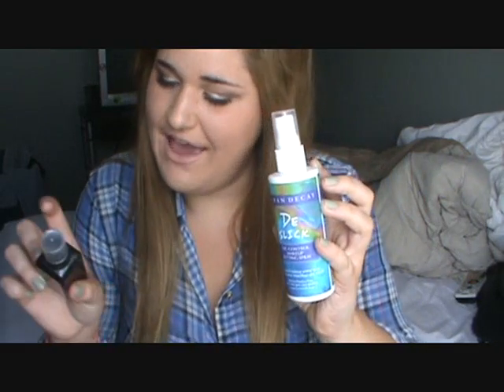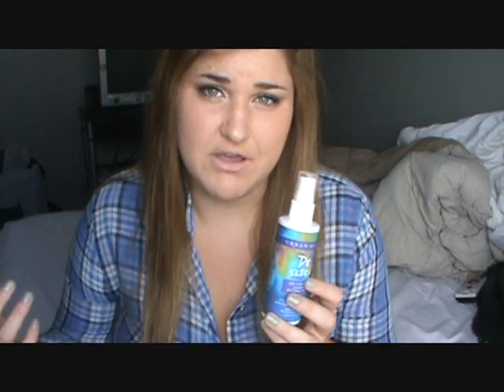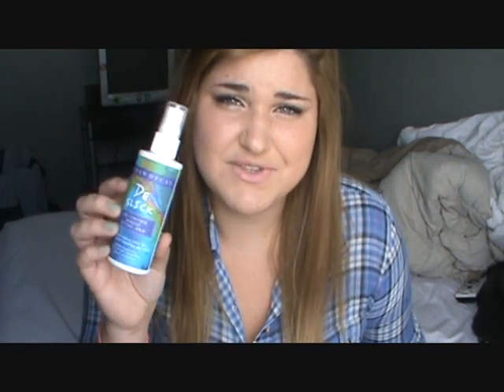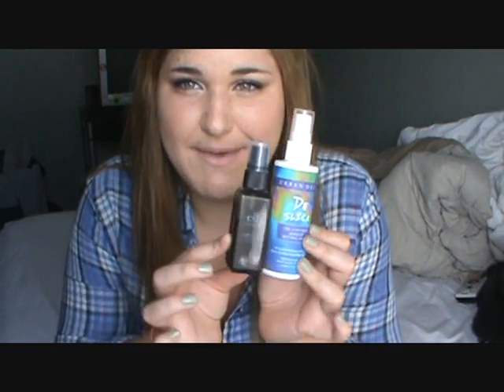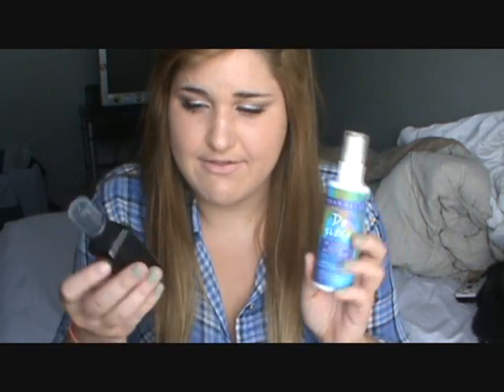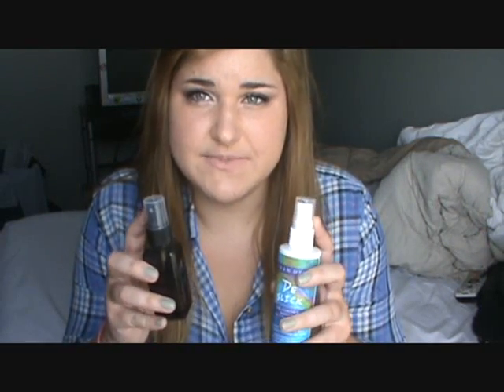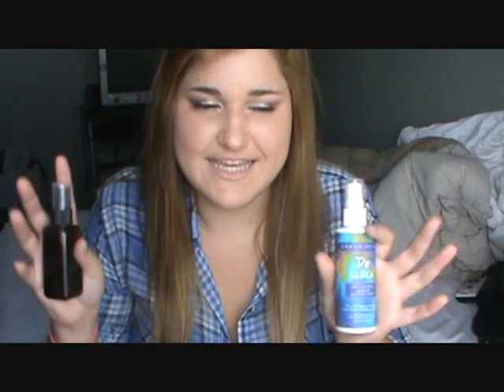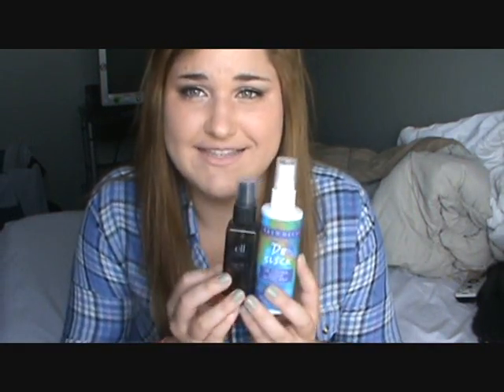Urban Decay De Slick vs. E.L.F. Studio Makeup Mist & Set